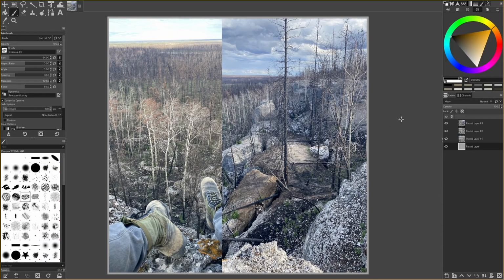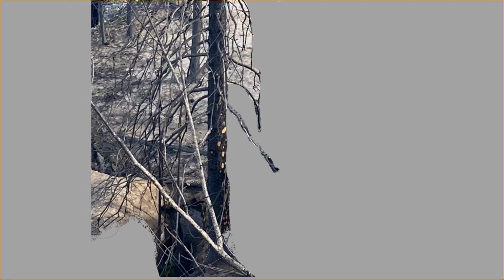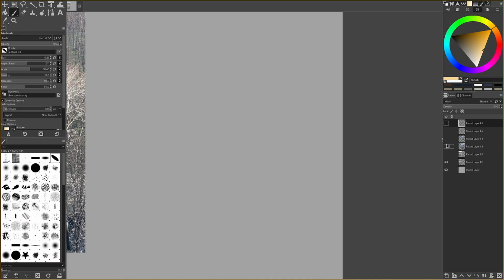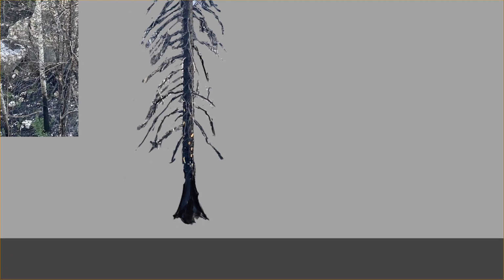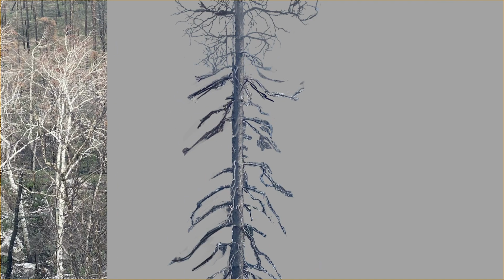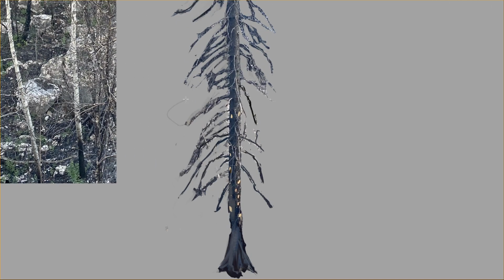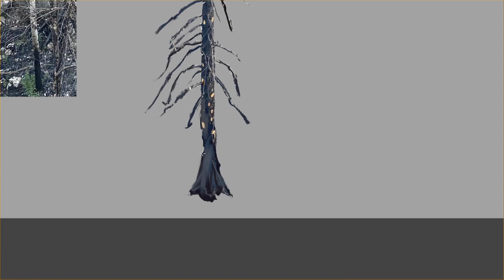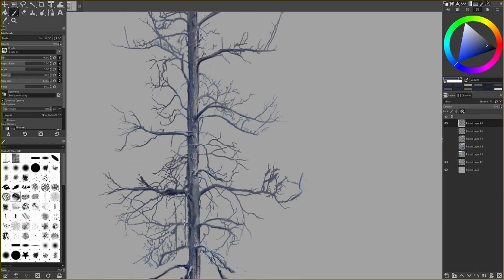Synth Road - Log 10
Synth Road developement.

A dead tree asset I created using photographs from a trip I took to the Northwest Territories in Canada.